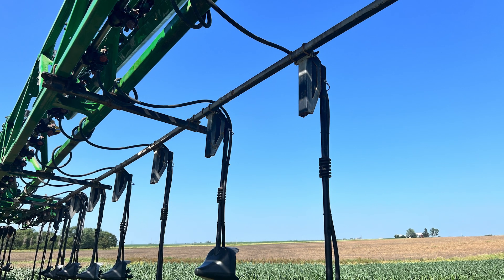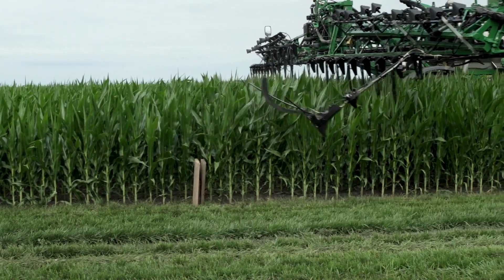The Details Make the Difference: 360 Y-DROP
Creating a tool that consistently places nitrogen at the base of corn plants isn't as easy as it looks. Engineer Reid Aberle walks through the details of 360 Y-DROP that result in the ideal in-season nitrogen application.